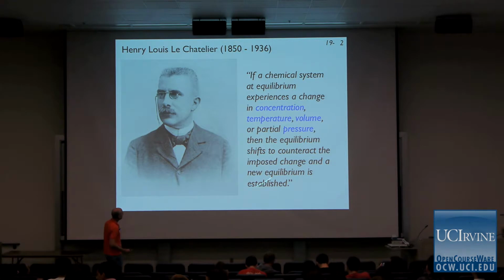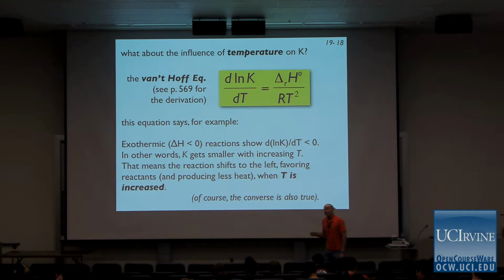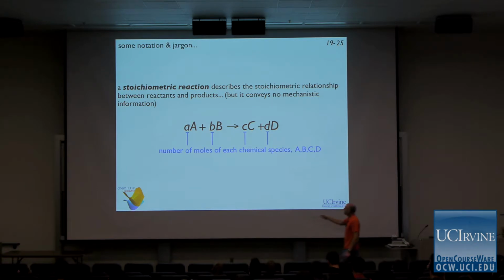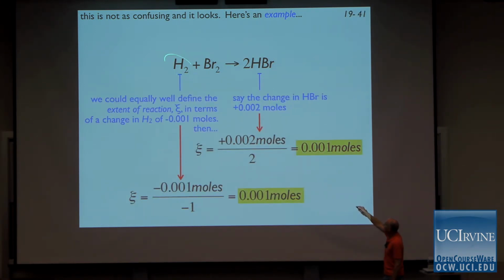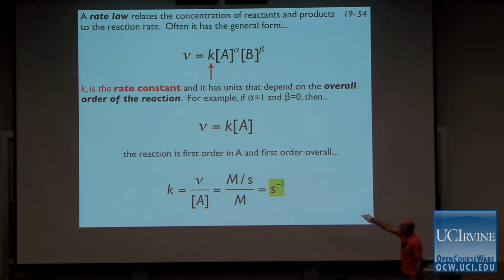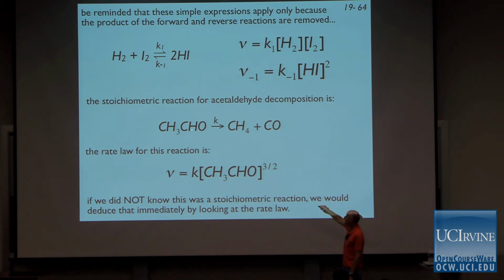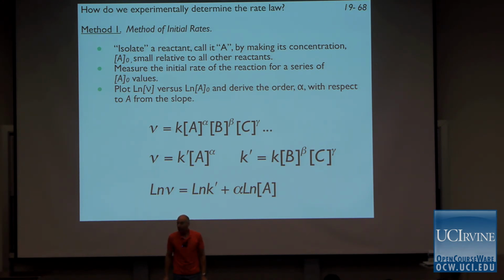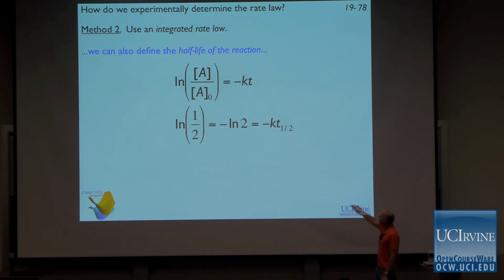Thermodynamics and Chemistry Dynamics: Lec. 19. Observational Chemical Kinetics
For more information and access to courses, lectures, and teaching material, please visit the official UC Irvine OpenCourseWare